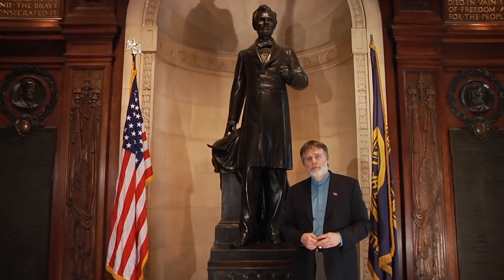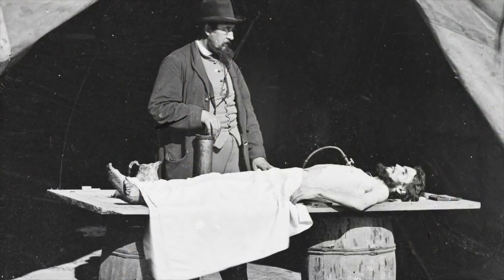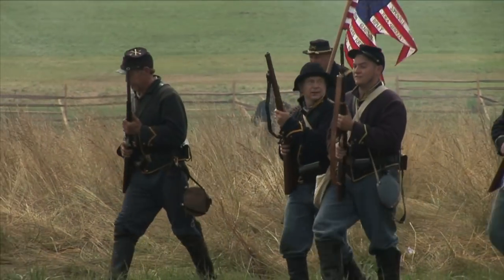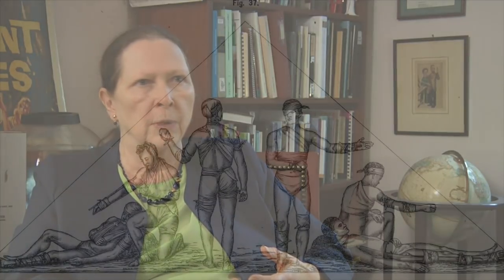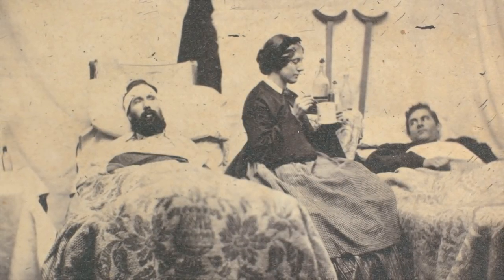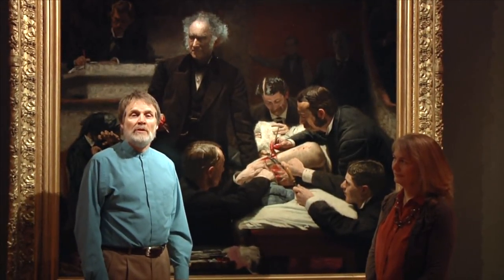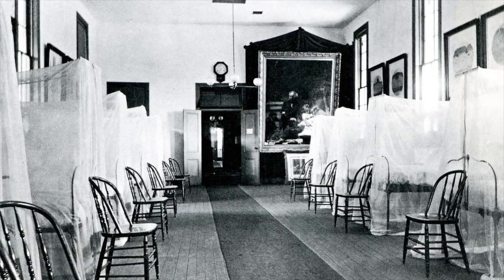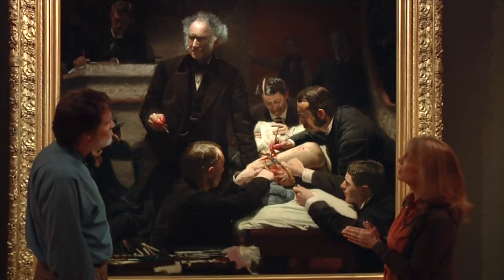Broken Bodies, Suffering Spirits Part 7: Wounds and Surgery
Please join Museum director Robert Hicks as he takes you on a reminiscent journey through Civil War Philadelphia.

This series explores the staggering progression of medicine, birth of the modern hospital, and the immense public effort that brought it all to fruition.

Episode 7 features the famous Thomas Eakins painting, "The Gross Clinic". Historians discuss Gettysburg, Antietam, and the tasks of emergency surgery during battle.

To learn more about the Mütter Museum or The College of Physicians of Philadelphia, visit our